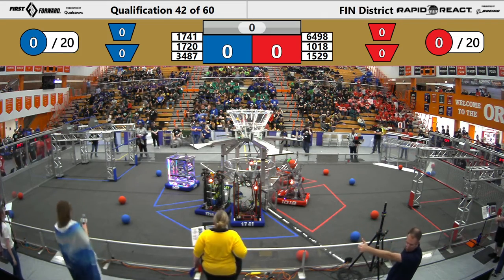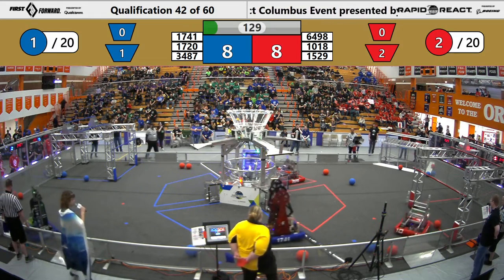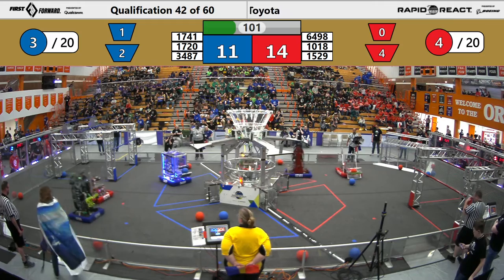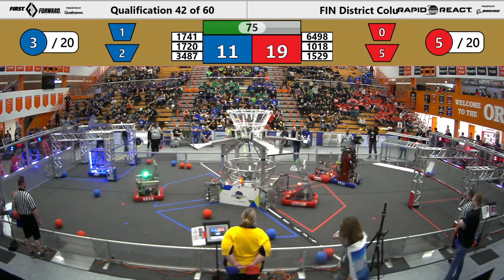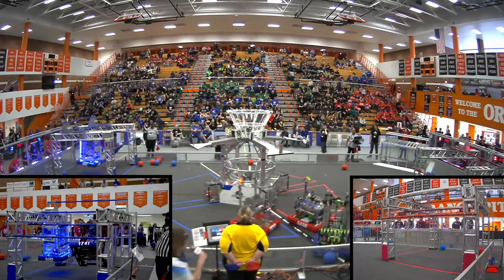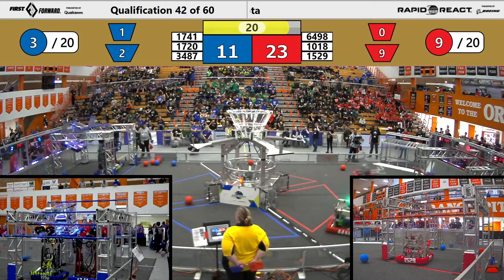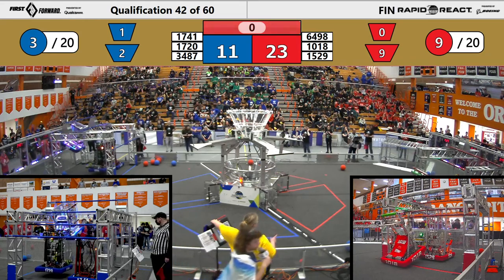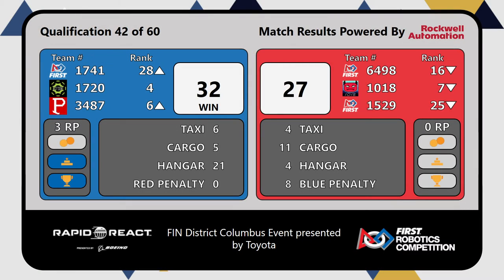FIRST Indiana Robotics - 2022 Columbus District Event Qualification Match 42